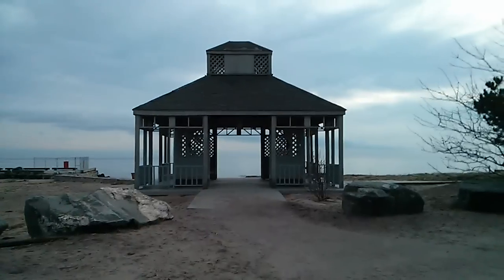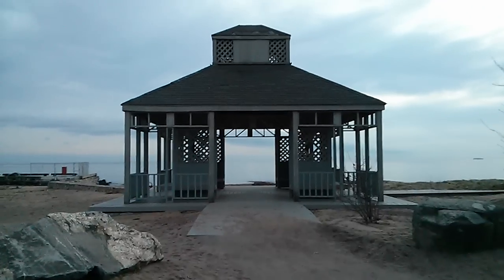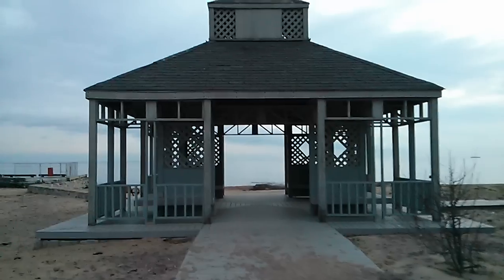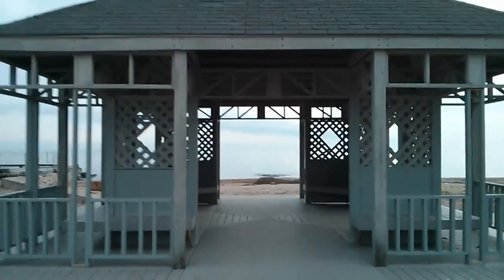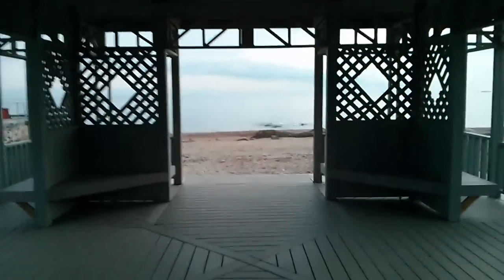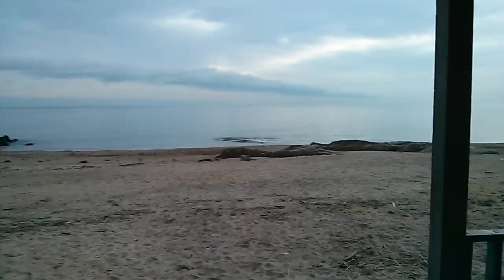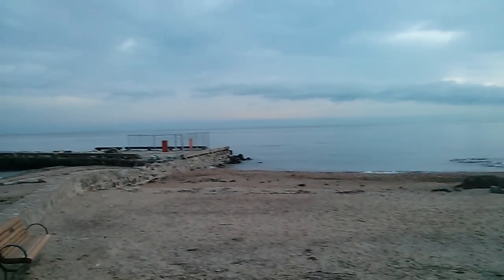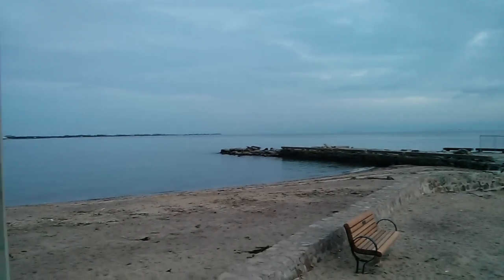Google Nexus 4 Rear Facing Camera Test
This is a test of the rear facing camera on the Google Nexus 4 by LG.